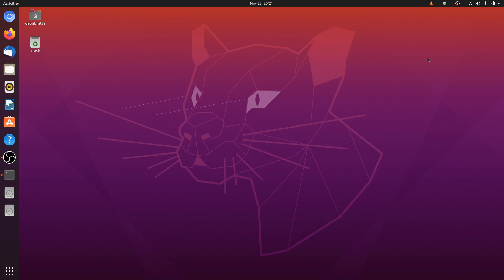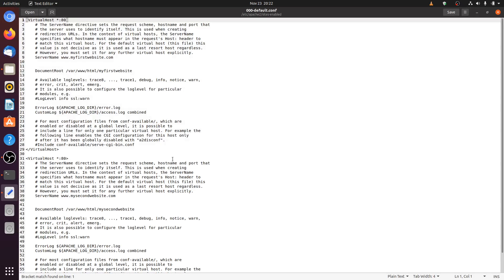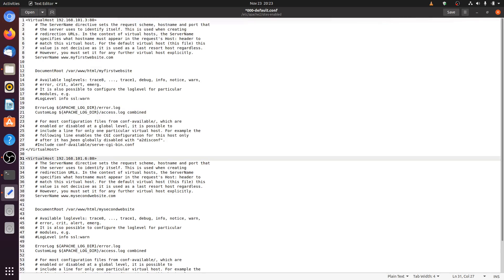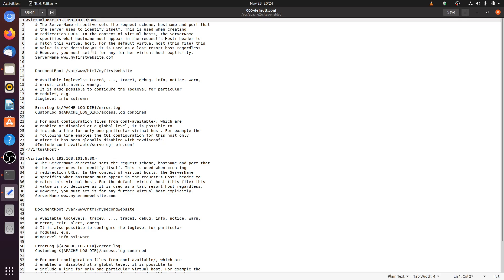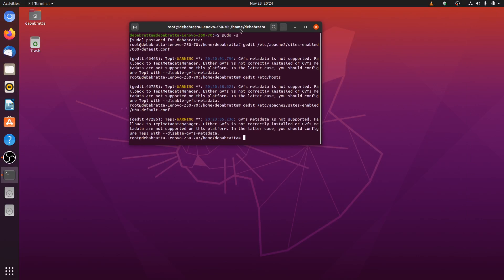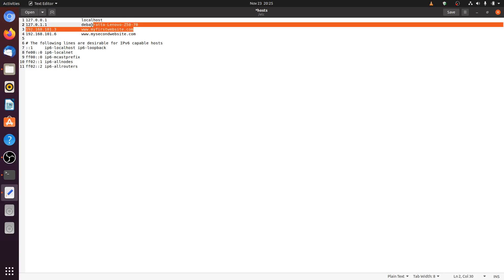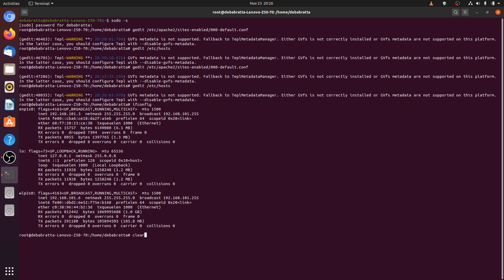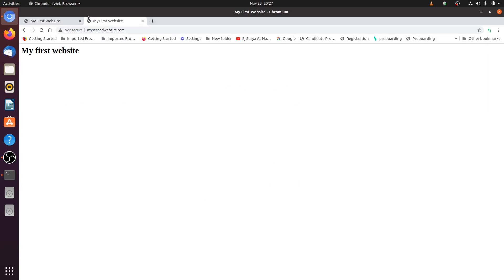Host multiple website on apache http web server on Ubuntu | IP based virtual host configuration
In this video I have shown how to host multiple websites on apache http server using IP based virtual host.